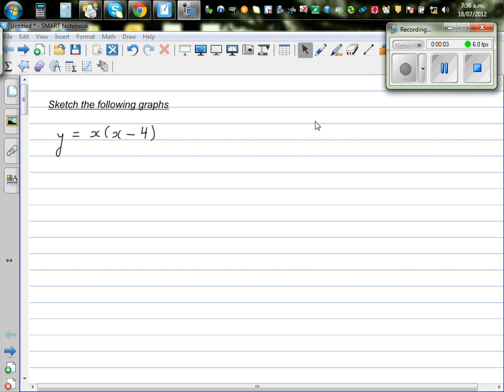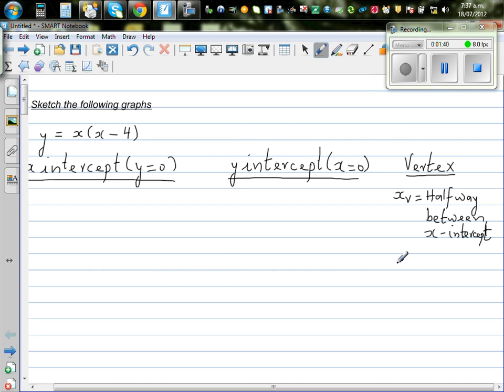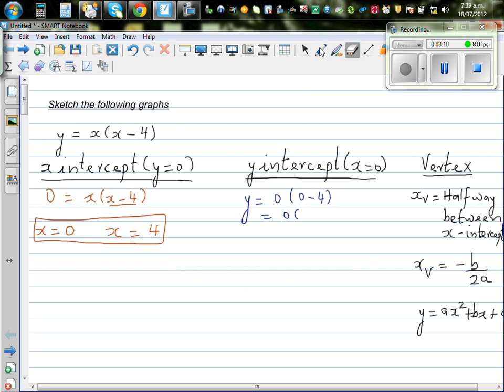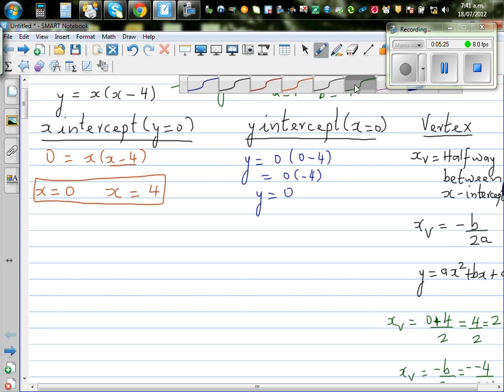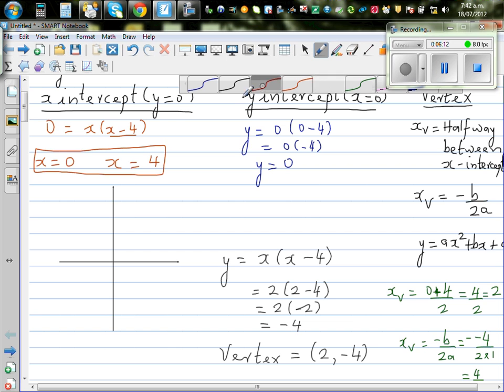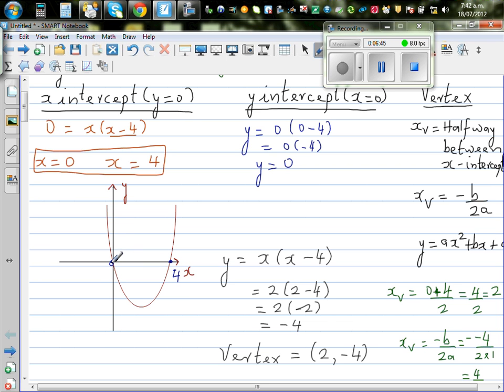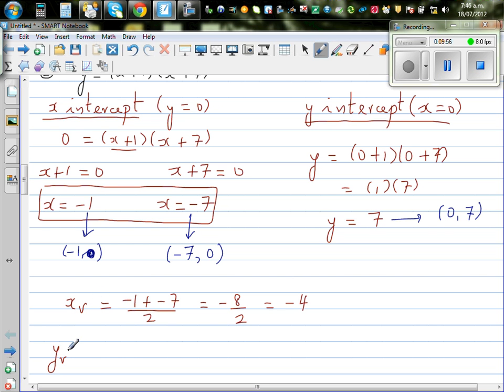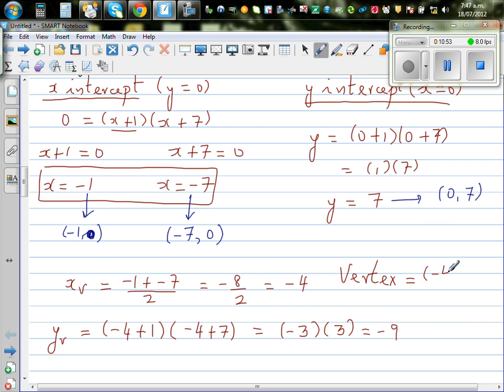Graphing factorised quadratic equation and checking your answer on graphic calculator